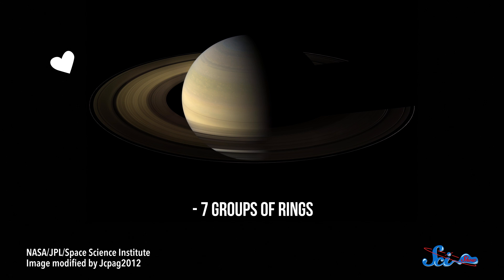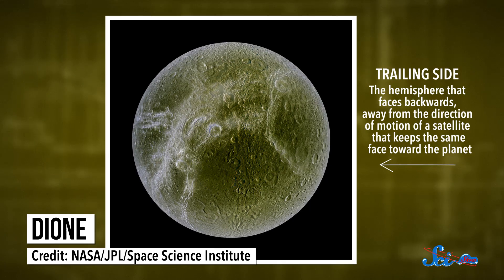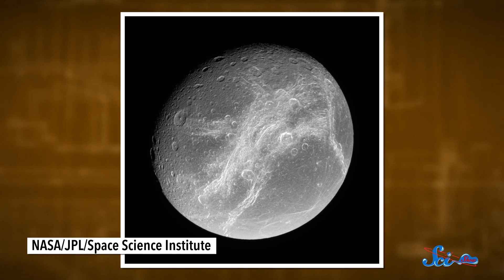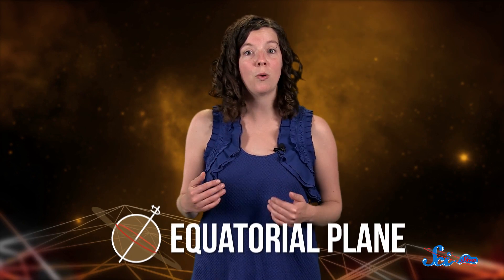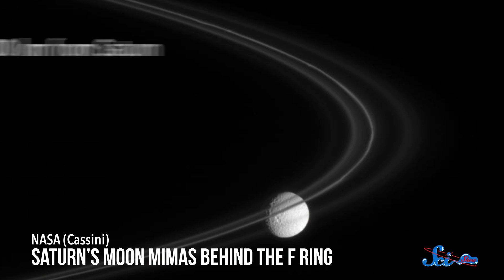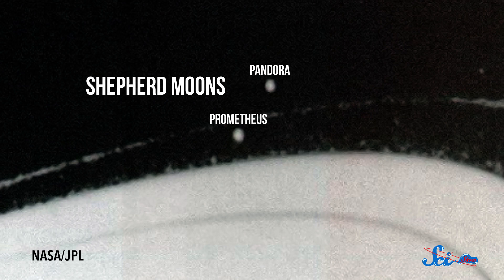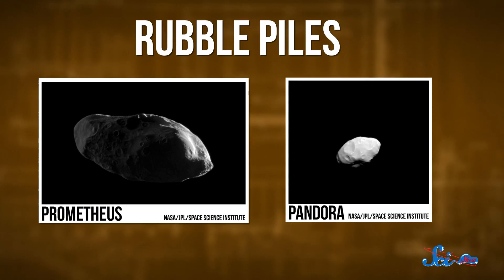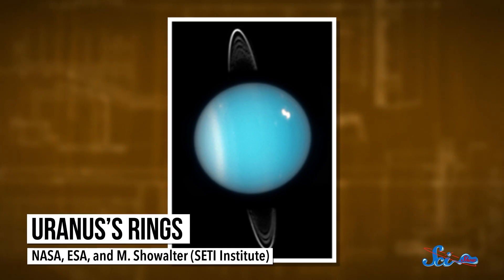Solving the Mysteries of Saturn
This week on SciShow Space News, Cassini visited Saturn’s moon Dione for the last time, and two little shepherd moons may have helped form some of Saturn’s rings.